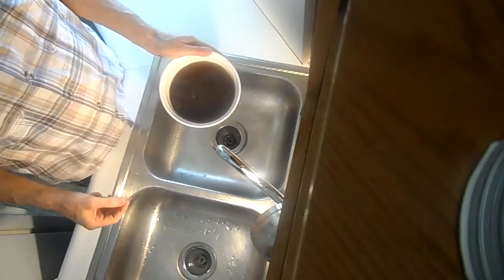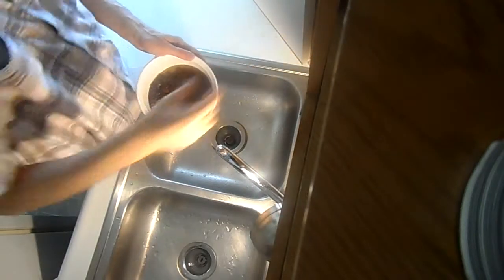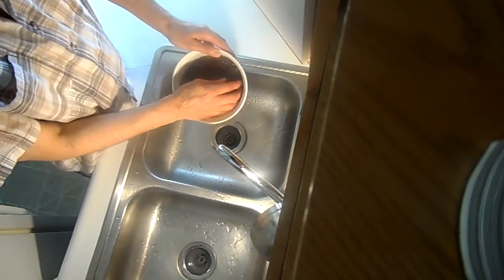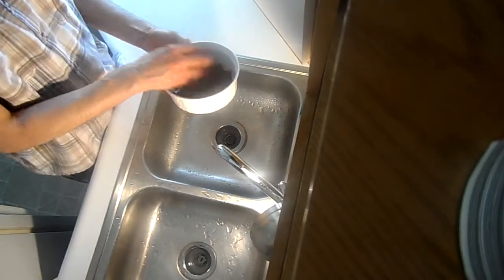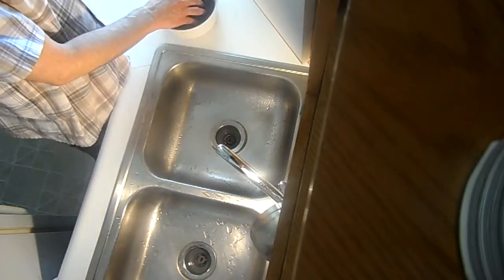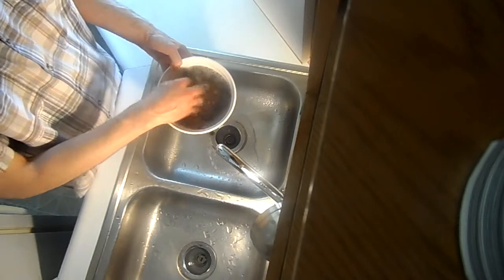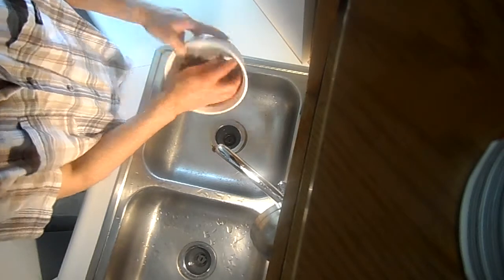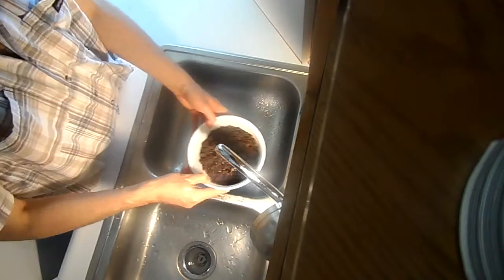vid7 washingRaisins SAM 1613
Washing raisins, and why.